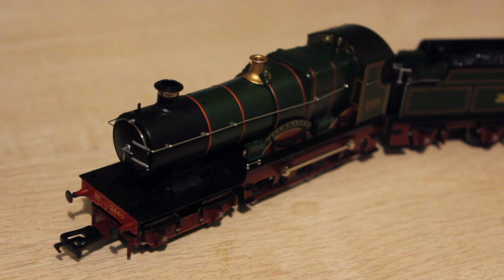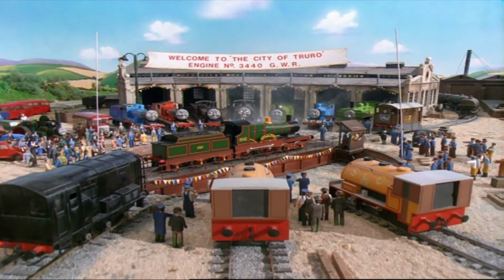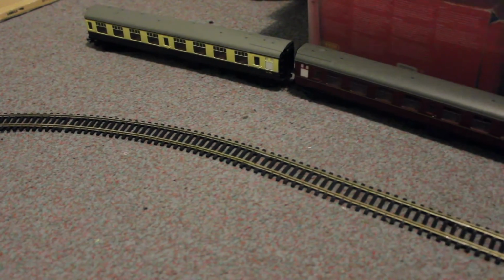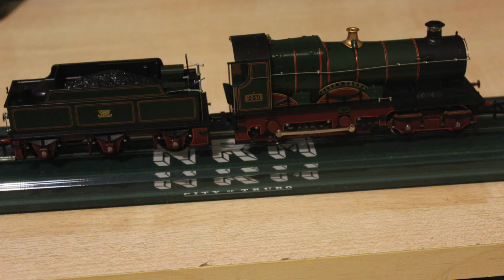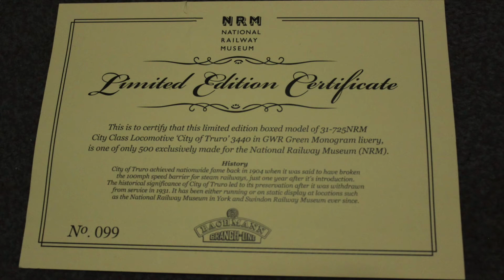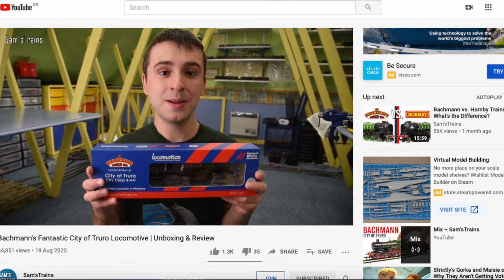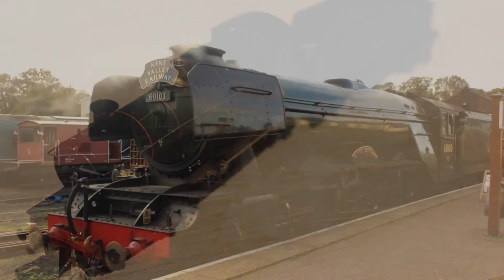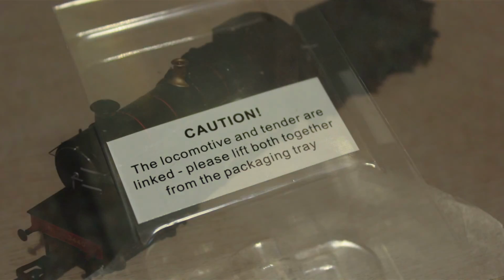Bachmann NRM Platinum Collection 31 725 GWR 4-4-0 City Class 3440 City of Truro Run & Review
Review of model exclusive to the National Railway Museum. Steam locomotive, Great Western Railway, 4-4-0 No 3440 "City of Truro", designed by William Dean, built at Swindon in 1903.

City of Truro was the eighth of a batch of ten A49 locomotives built in Swindon in 1903. It is now one of only two surviving Great Western Railway (GWR) double-framed 4-4-0 locomotives. Often referred to as ‘Churchward’s locomotive’ No. 3440 was built in 1903 and Churchward took over the role of Chief Mechanical Engineer from William Dean in 1902, thus both men have been credited here as designer.

City of Truro is best known and celebrated as the first British steam locomotive to have exceeded 100mph. On 9th May 1904 it pulled the Oceans Mail train from Plymouth to London Paddington; during its descent of Wellington Bank in Somerset the locomotive achieved a maximum speed slightly in excess of 102mph. Although the exact figure has been widely debated, it is generally agreed that City of Truro was indeed the first steam locomotive to achieve 100mph.

After City of Truro was withdrawn from service in March 1931, it was displayed in the old Railway Museum in York. Then, in 1957 it was restored to working order at Swindon works and pulled special trains as well as regular services on the Didcot, Newbury and Southampton line. City of Truro was once again withdrawn in 1961 and was subsequently exhibited at the Museum of the Great Western Railway in Swindon, which opened in 1962.

In 1984, City of Truro was again restored to working order, this time by the Severn Valley Railway (SVR). It worked services for the SVR as well as working main line excursions. The locomotive returned to York in 1986, from where it hauled the Scarborough Spa Express. City of Truro’s most recent restoration work was carried out in 2004, marking the centenary of the locomotive’s record breaking run. City of Truro no longer operates on the main line.